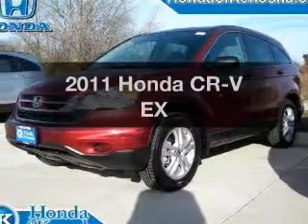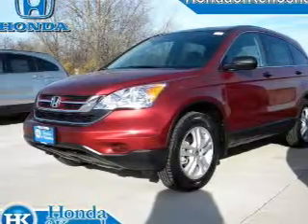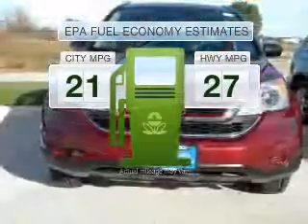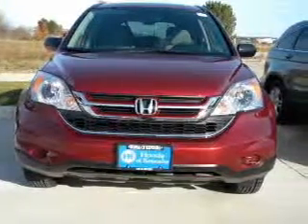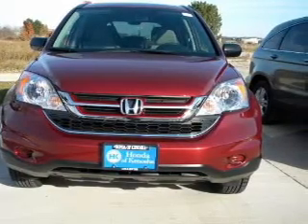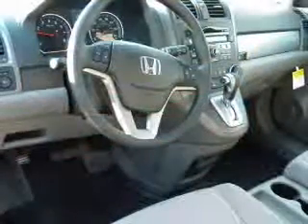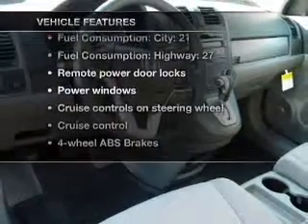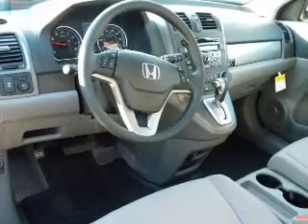2011 Honda CR-V - Bristol WI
Year: 2011
Make: Honda
Model: CR-V
Trim: EX
Engine: 2.4 liter inline 4 cylinder 16 valve MPFI DOHC
Transmission: 5-Speed Automatic
Color: Tango Red Pearl
Mileage: 3
Address:
12180 77th Street